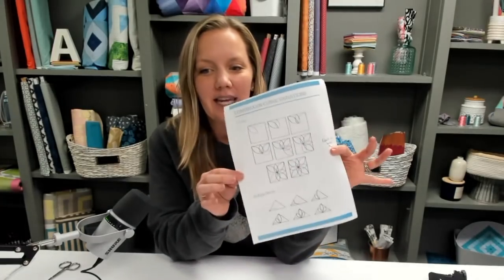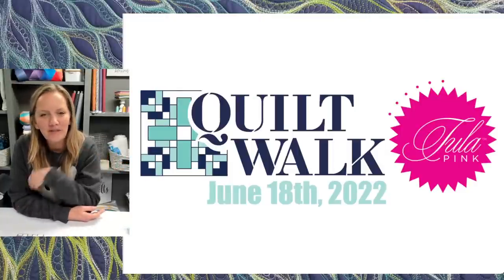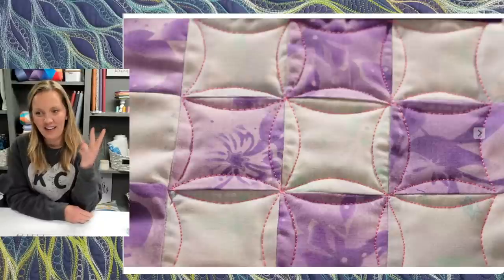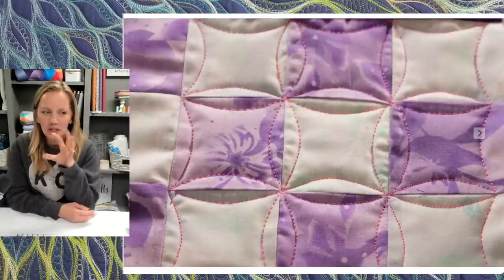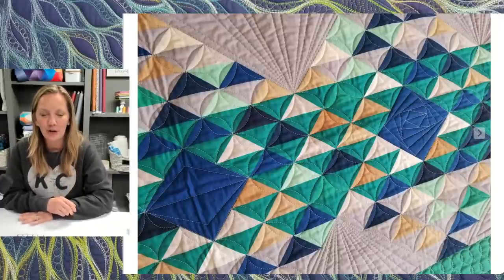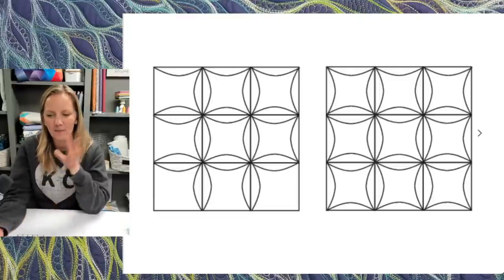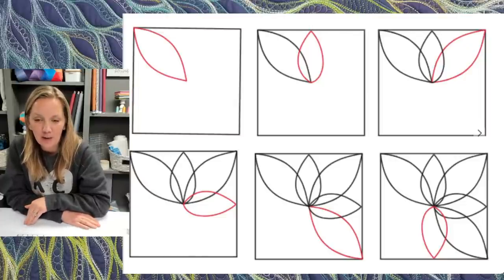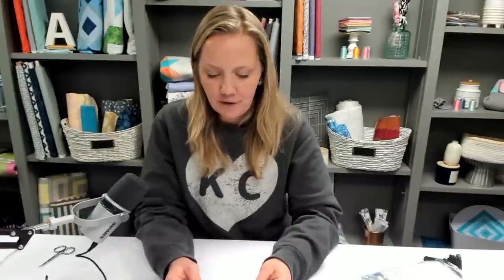Continuous Curve Designs - Live Chat with Angela Walters